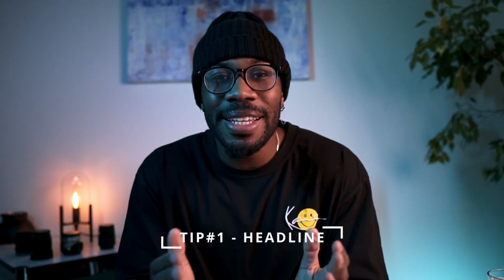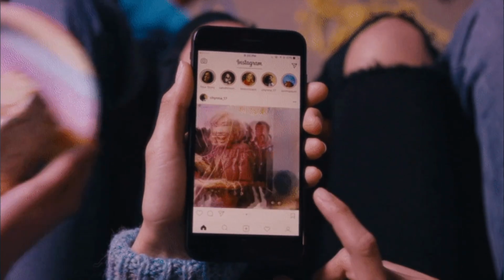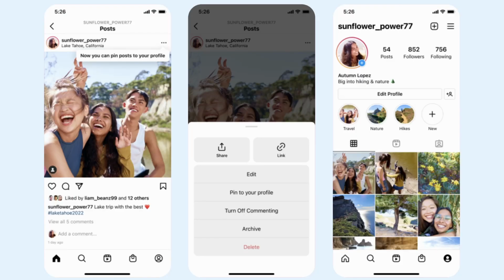This Is Why Your Ads Aren't Working - 5 Tips To Improve Performance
Struggling to get the results you want from your ads? Whether it's low clicks, poor conversions, or just not enough engagement, it can feel like you're throwing money away. But don't worry—I've got you covered!

In this video, I'll break down 5 proven tips to help you improve your ad performance and finally start seeing real results. From targeting tweaks to creative optimization, these strategies are designed to help you maximize your ad spend and reach the right audience.

VIDEO DETAILS
CHAPTERS:
00:00 Intro
01:08 Headlines
01:50 Quality Content
03:15 Copy
04:40 Be Direct
05:00 Creative Testing
06:54 Multiple Creative Testing
07:30 A/B Testing
08:25 Test Angles/Demographics